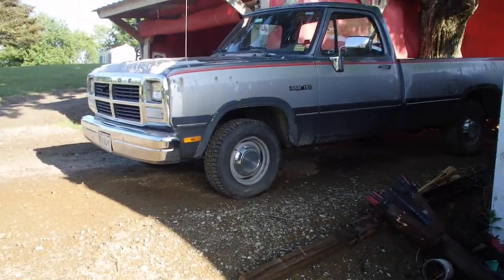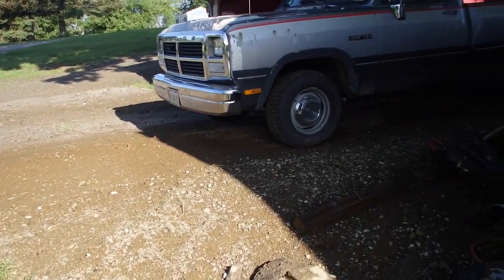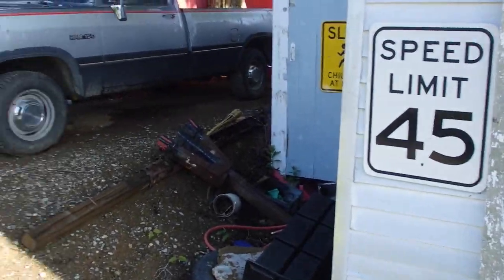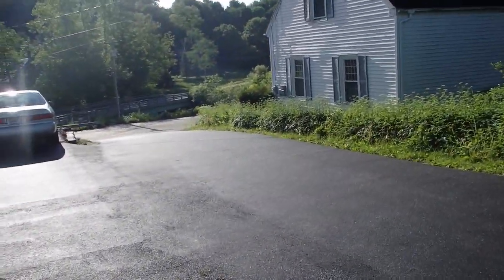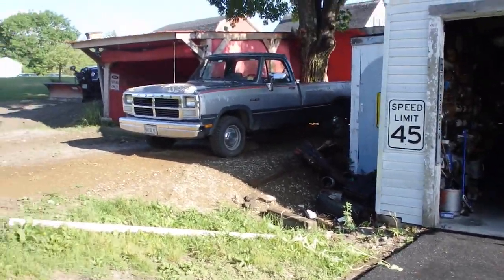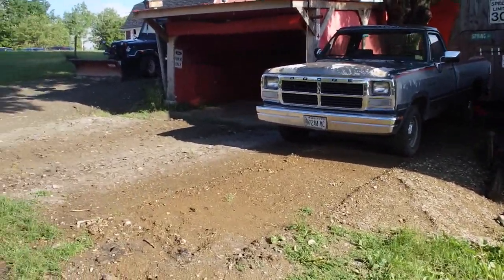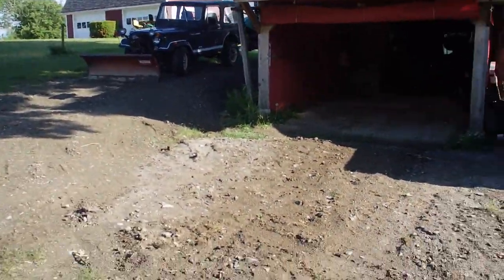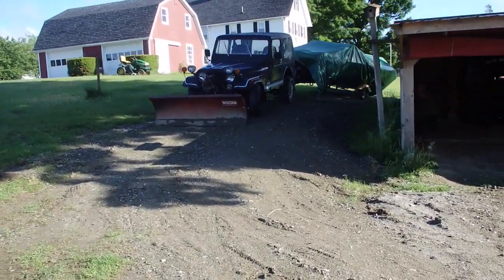Snowtires Be Gone